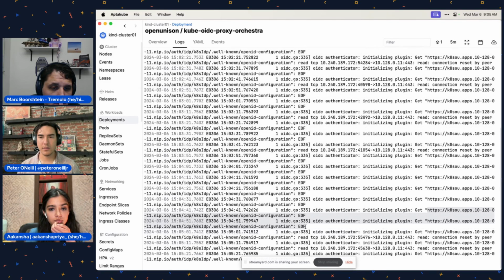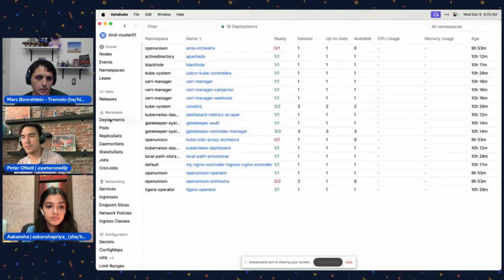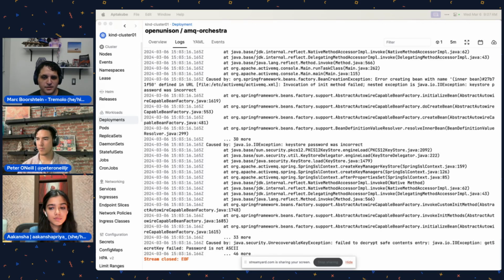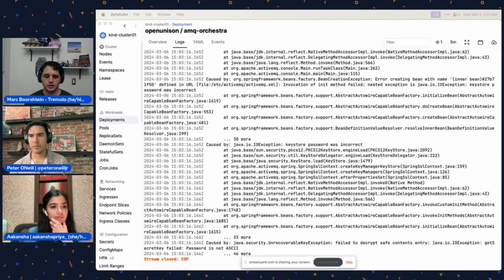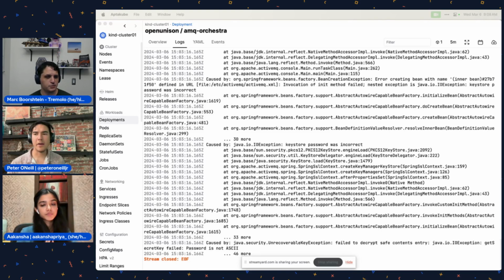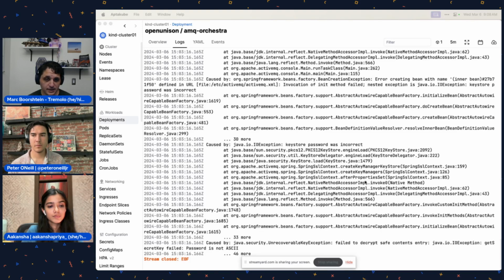Enterprise Security - Locking Down Your Pipeline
Your CICD Pipeline being ultra-secure is a MYTH.

Who's preventing leaked credentials?
Who can Auth into your clusters?
How do we control our clusters' deployments, and what's thrown at them?

Join us on this livestream where Peter, Aakansha and me secure our deployment pipelines.

ALL HANDS ON!!!

Kubernetes - An Enterprise Guide Third Edition